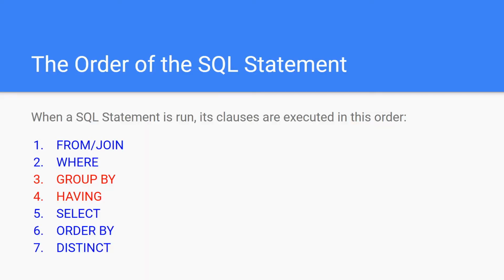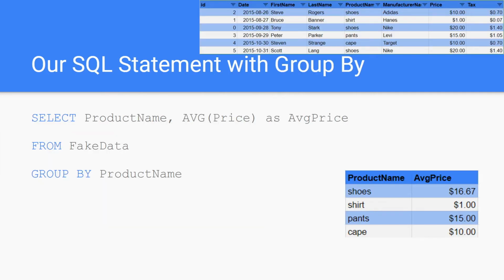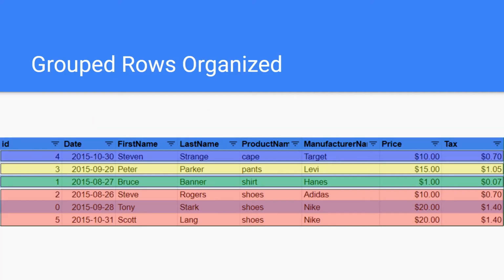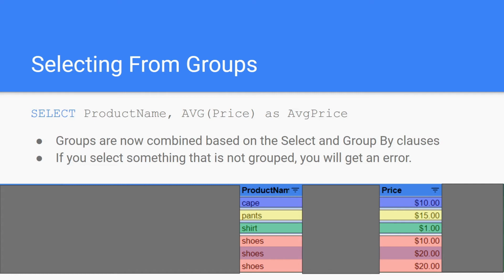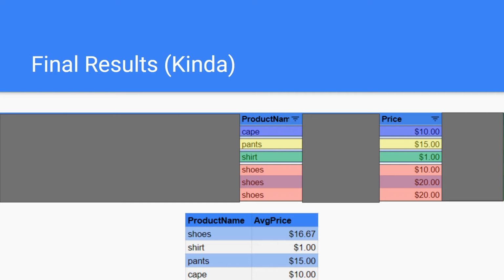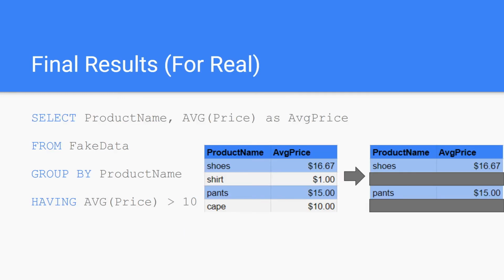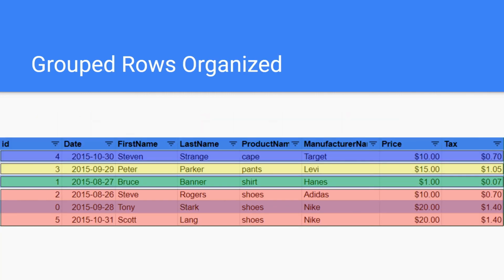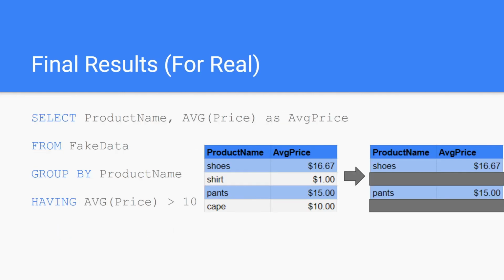Tutorial - Group By and Having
A short intro to Group By and Having. I recommend you watch the Order of a SQL statement video and the Built in Functions video as well.